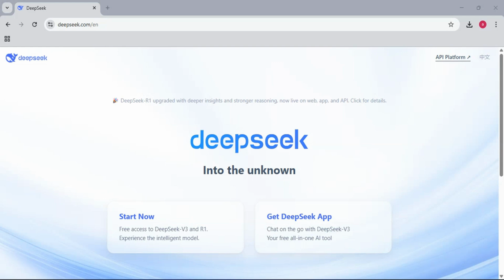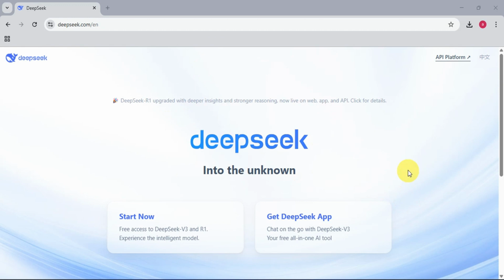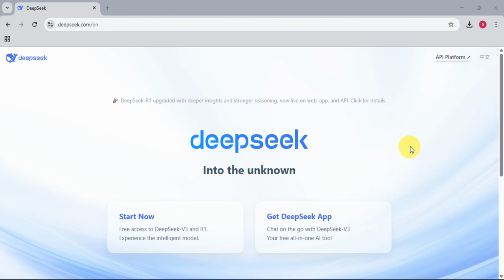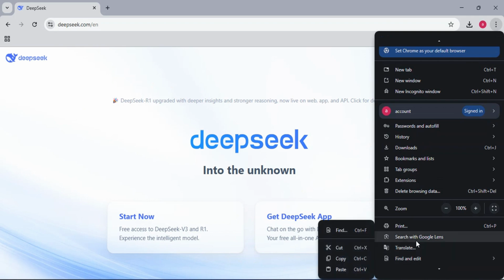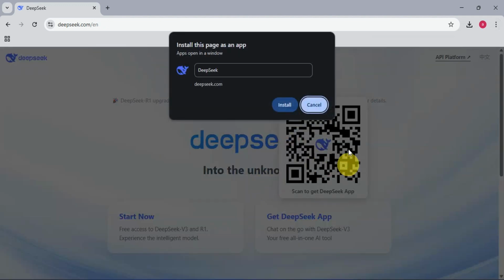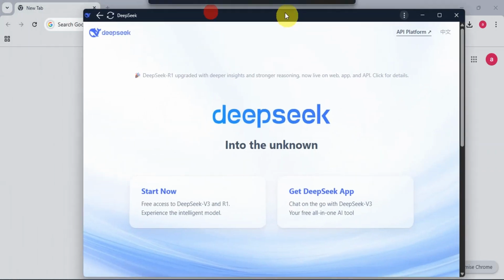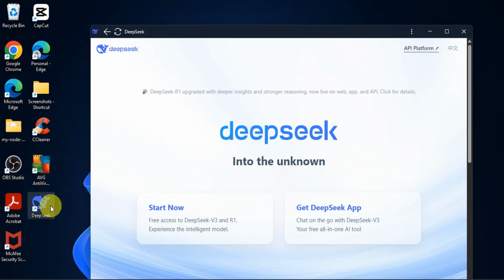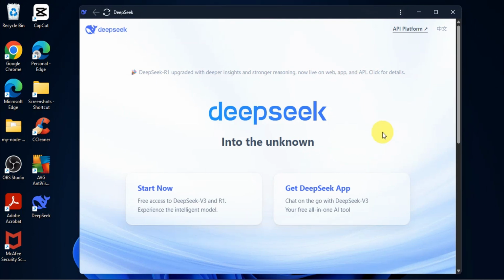How to Install DeepSeek on Windows | Easy Tutorial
Learn how to install DeepSeek on Windows with this easy-to-follow tutorial designed to help beginners get started with DeepSeek on a Windows computer.

DeepSeek is an AI technology platform that has gained attention for its powerful artificial intelligence capabilities, including AI assistance, reasoning, coding, research, and productivity use cases. Getting started with DeepSeek on a Windows PC can be straightforward when you understand the available installation and setup options. This tutorial is designed for users who want a simple introduction to installing and accessing DeepSeek on Windows without unnecessary technical complexity.

If you are searching for how to install DeepSeek on Windows, DeepSeek Windows installation, DeepSeek AI for Windows, install DeepSeek on PC, DeepSeek setup, DeepSeek download, DeepSeek AI tutorial, DeepSeek for beginners, use DeepSeek on Windows, AI tools for Windows, or how to get DeepSeek running on a computer, this guide provides useful information to help you get started.

If you found this tutorial helpful, please **Like** the video and **Subscribe** to the channel for more AI tutorials, Windows guides, software installation tutorials, computer tips, technology tutorials, and easy-to-follow how-to videos. **Leave a comment** and let us know what other AI, Windows, or technology tutorials you would like to see on this channel!